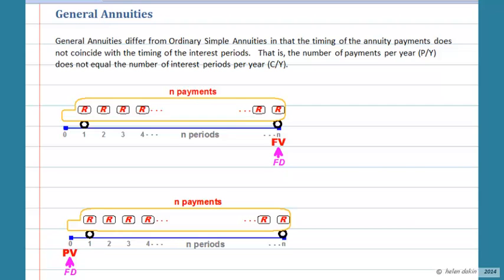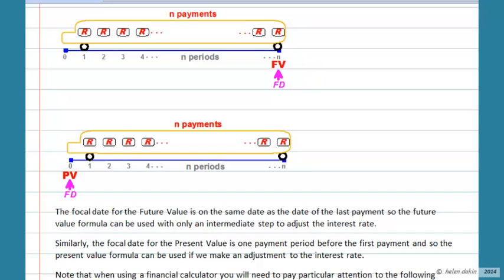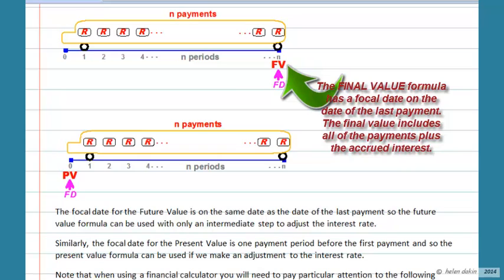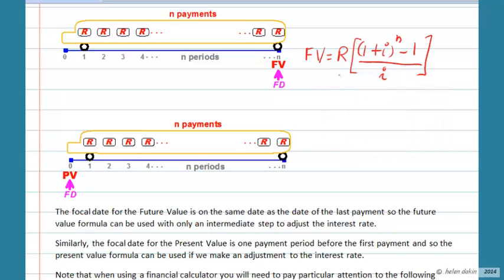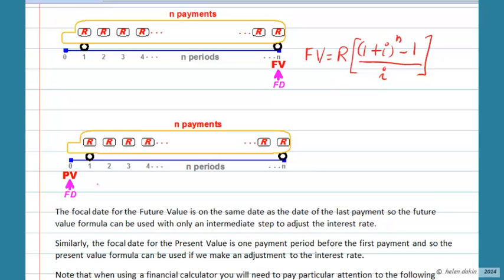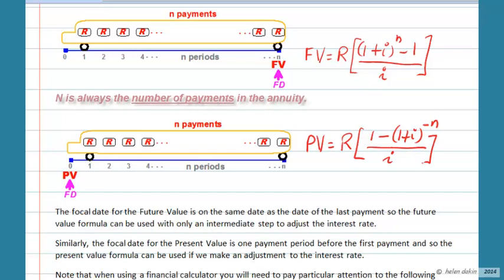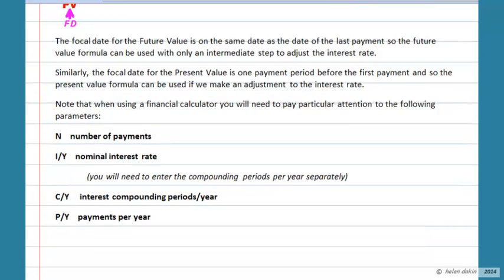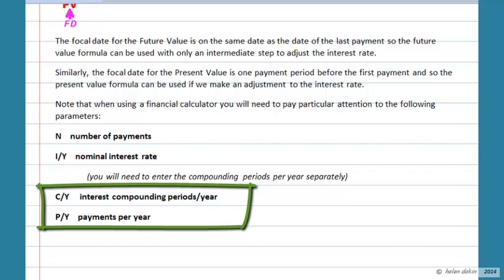General Annuities intro ud 1